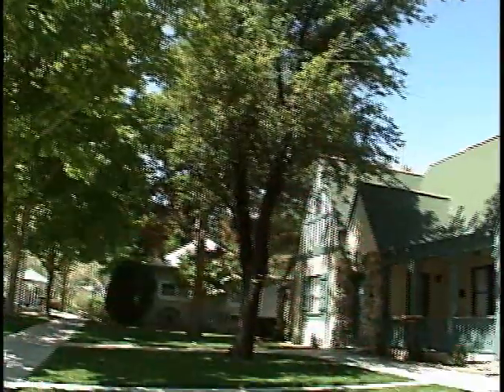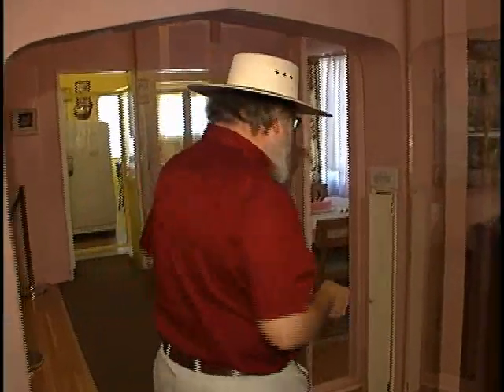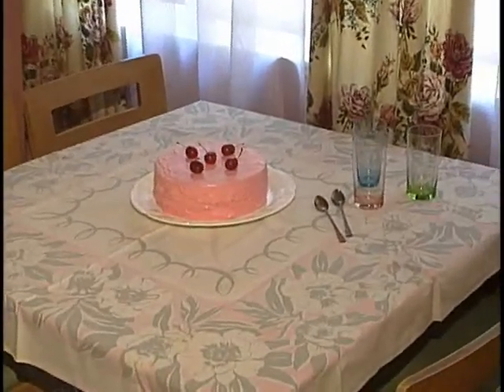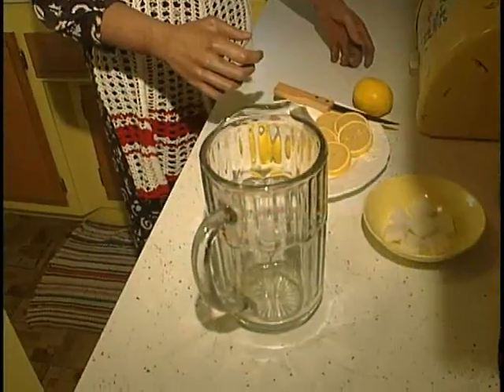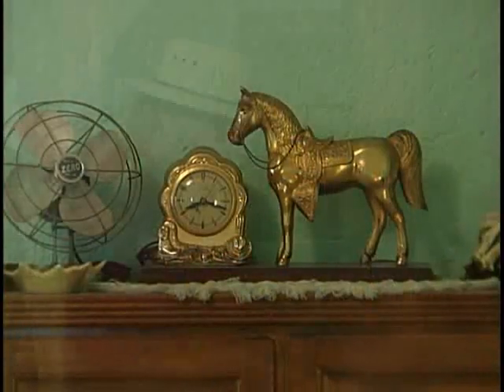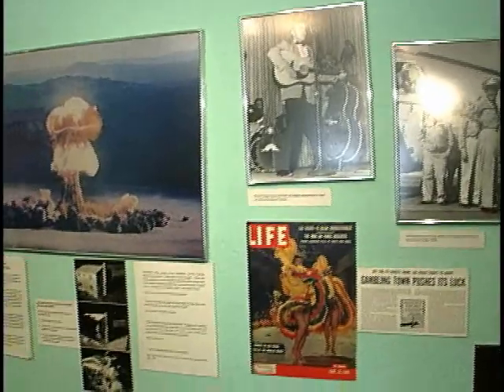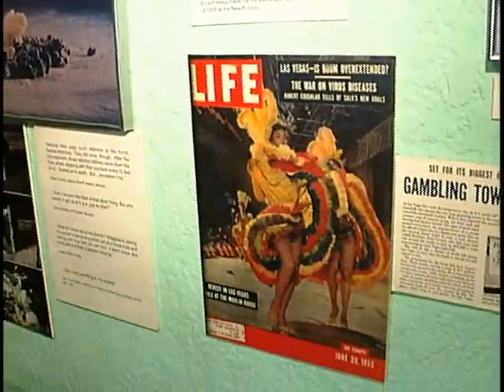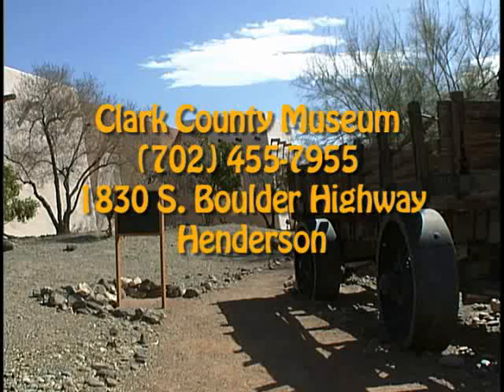Goumond House on Clark County Museum's Heritage Street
The Goumond House is a Tudor Revival structure now housed on Heritage Street at the Clark County Museum. The house was designed by Warner and Nordstrom and features Tudor, Chalet and Scandinavian elements. It was built for Jake Hagenson. In 1935, the house was purchased by Pros J. Goumond, who with several partners, owned the Boulder Club gaming establishment on Fremont Street in downtown Las Vegas. Pros purchased Tule Springs in 1941 and built it into a successful dude ranch. The Goumond family lived in this home, which had a full basement under the home in its original location at 420 South 7th Street. It also featured one of the first private swimming pools in Las Vegas. The house was donated to the museum by 330 Associates and was moved to the Museum in 1984. It opened to the public, following restoration, in 1999.